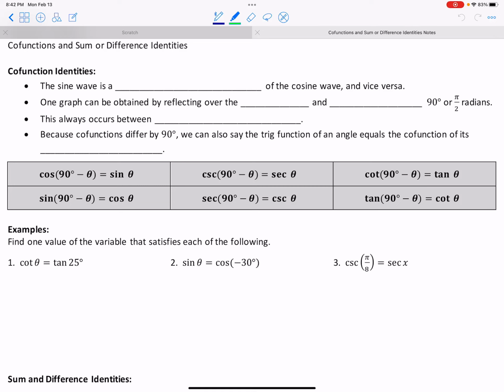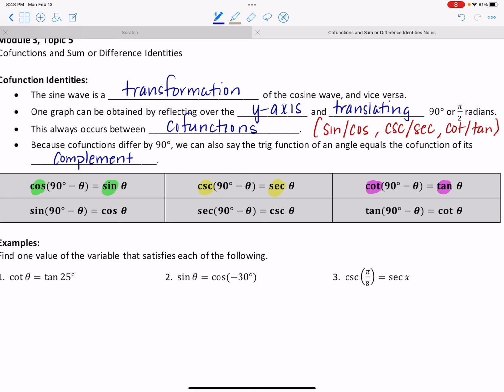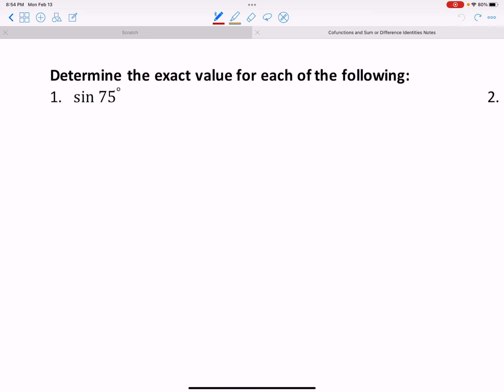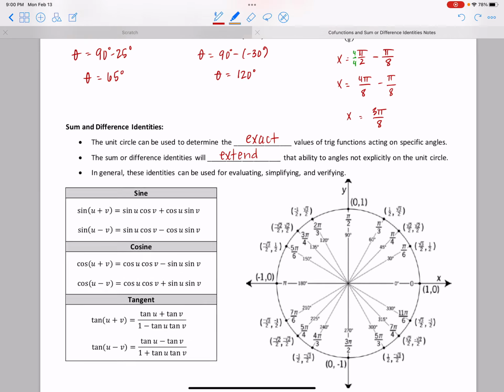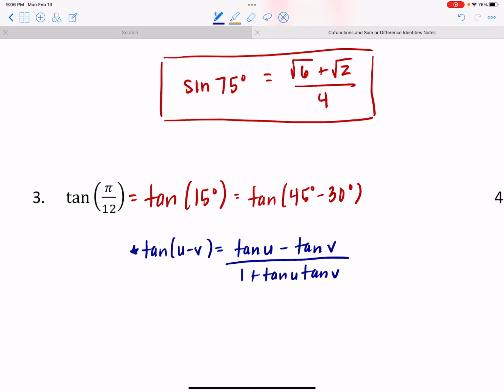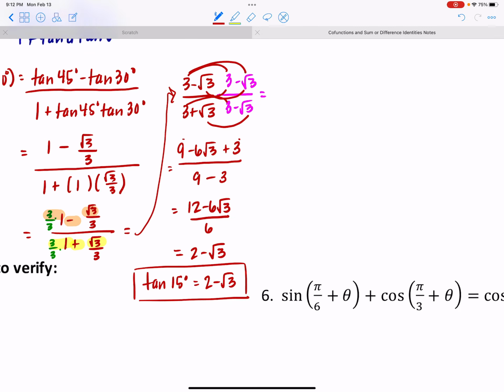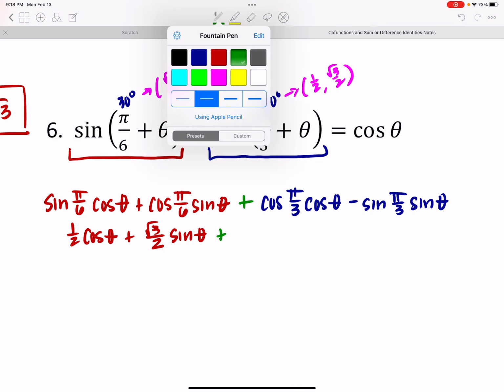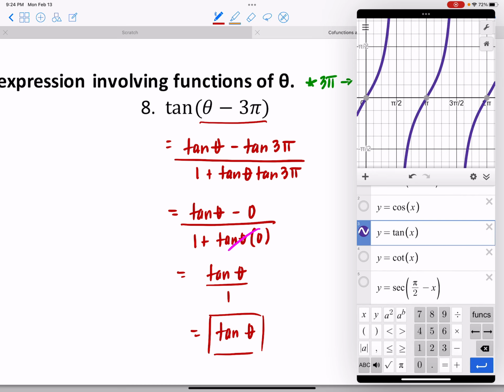Cofunctions and Sum or Difference Identities